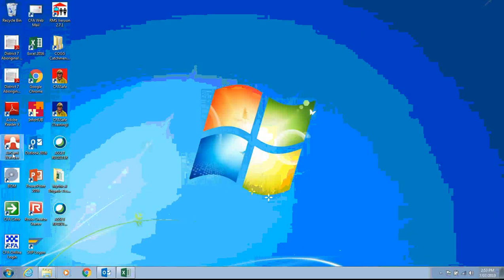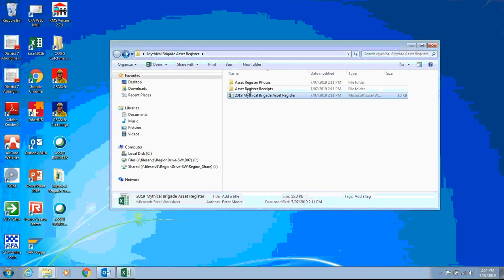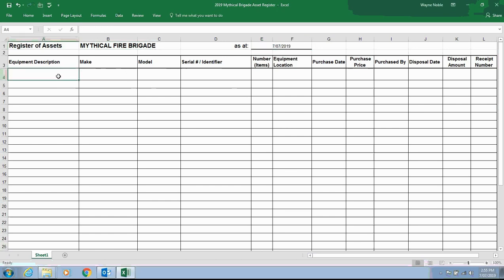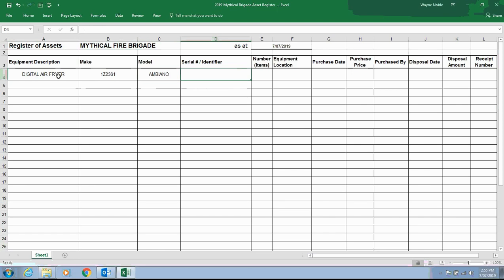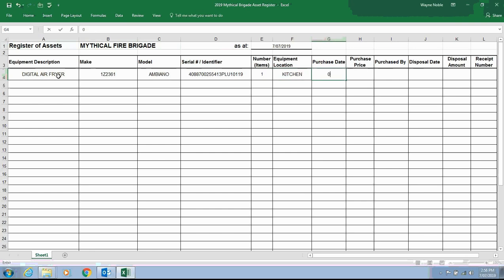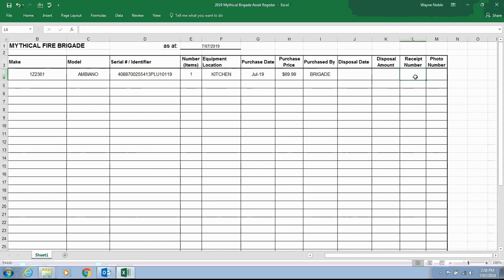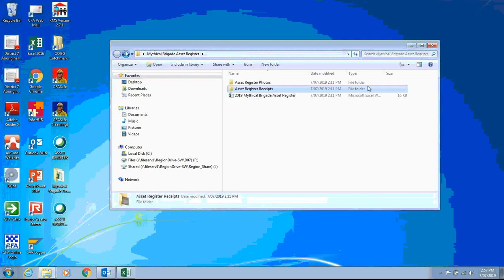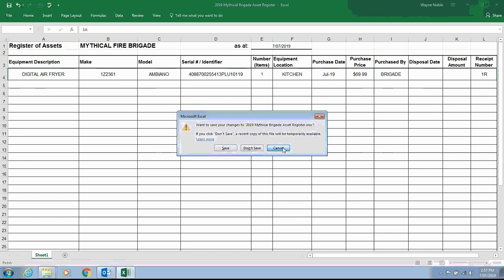ASSET REGISTER LESSON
How to use the CFA District 07 Brigade Asset Register